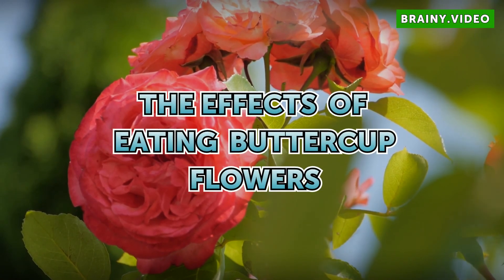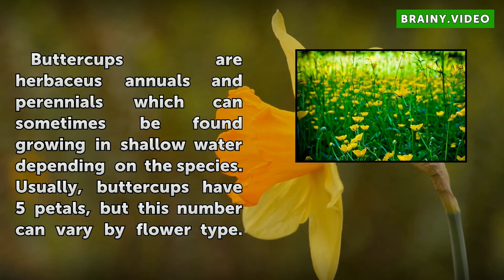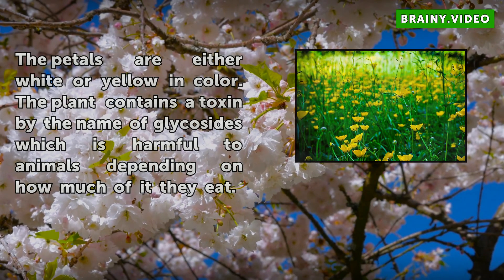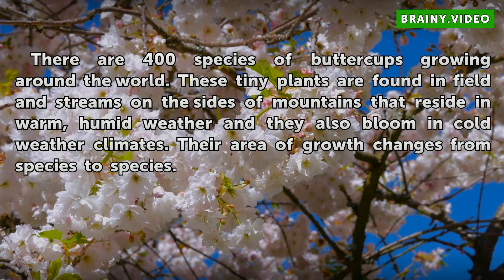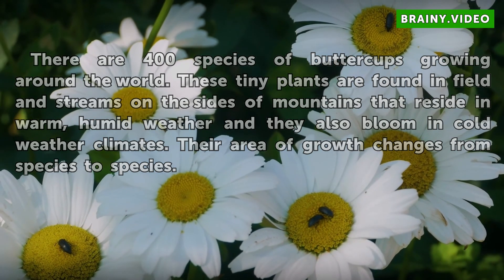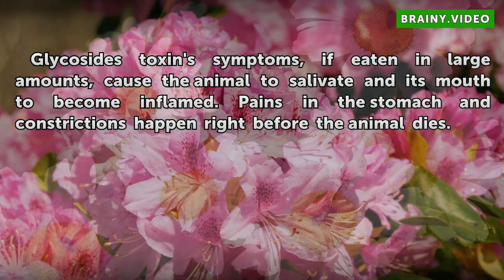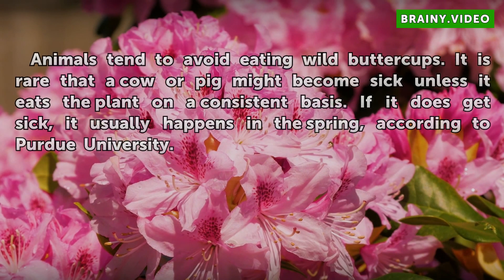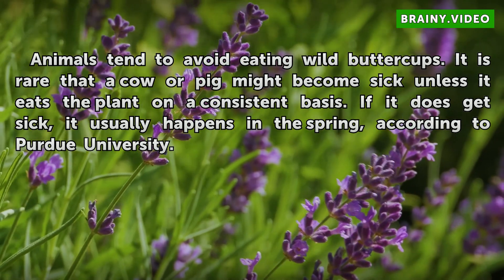The Effects of Eating Buttercup Flowers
The Effects of Eating Buttercup Flowers. Buttercups are herbaceus annuals and perennials which can sometimes be found growing in shallow water depending on the species. Usually, buttercups have 5 petals, but this number can vary by flower type. The petals are either white or yellow in color. The plant contains a toxin by the name of glycosides...

Table of contents The Effects of Eating Buttercup Flowers
Identification 00:42
Effects 01:05
Significance 01:24
Considerations 01:44
Fact 01:56